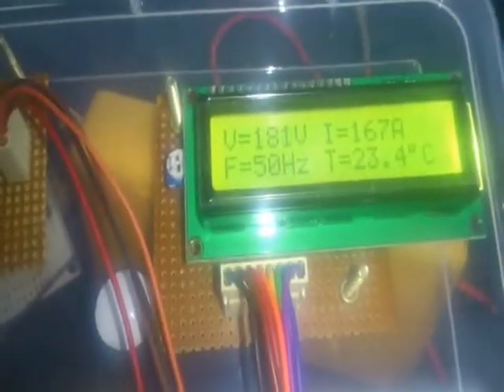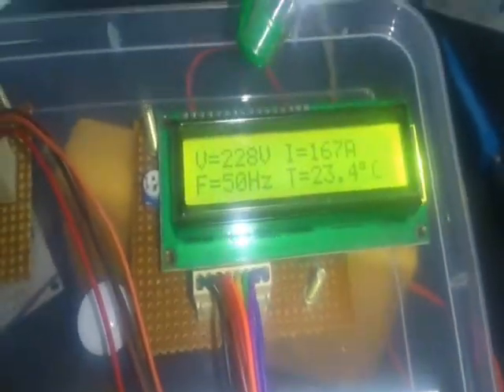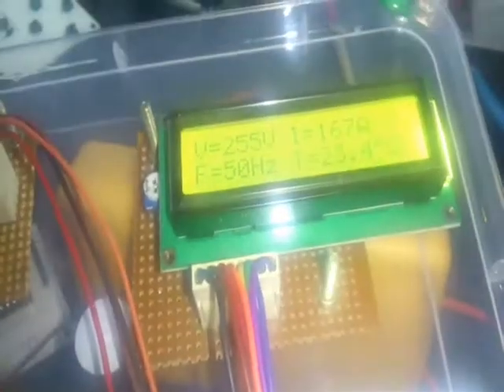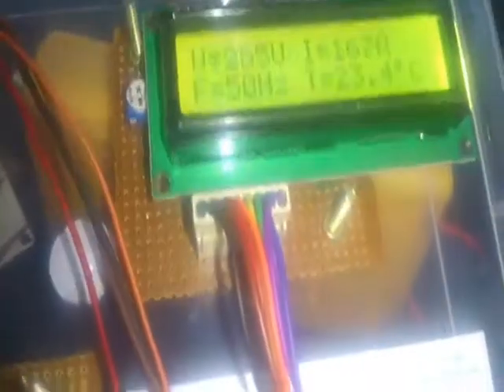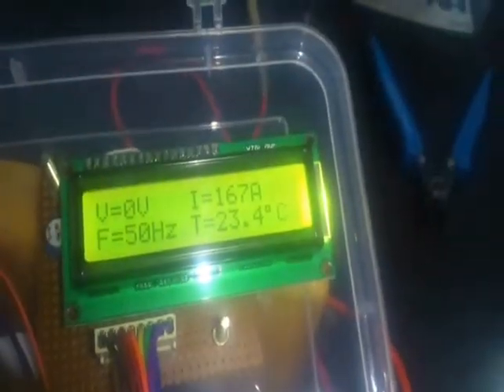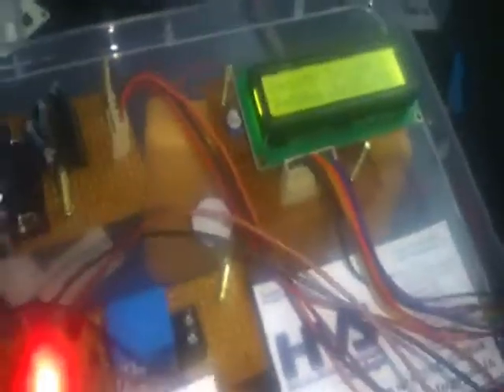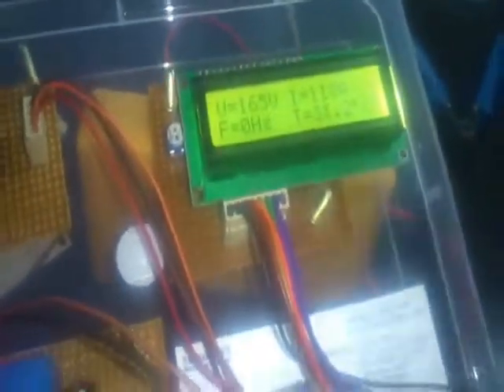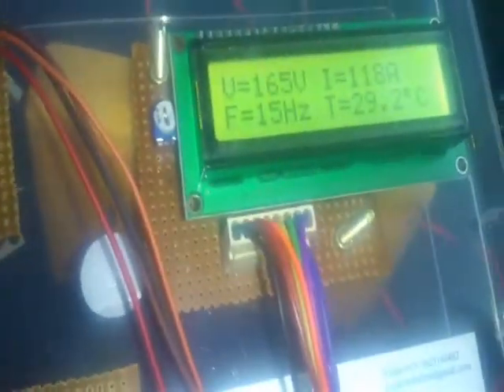Web Based Substation Monitoring and Control System